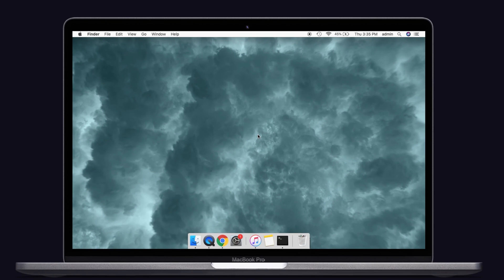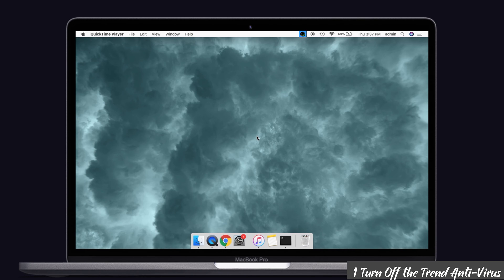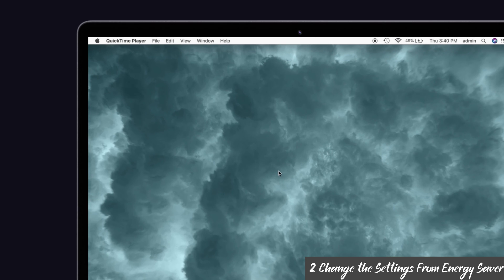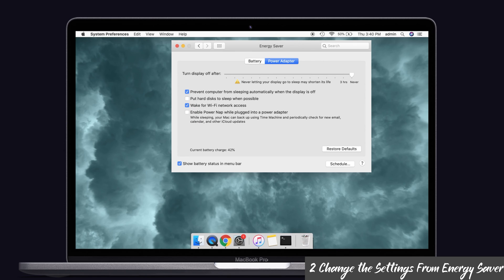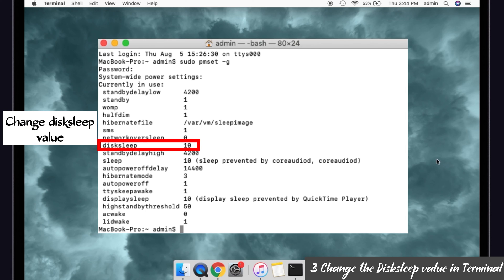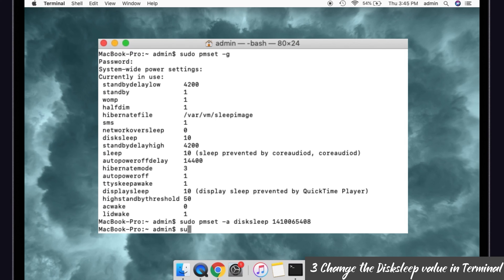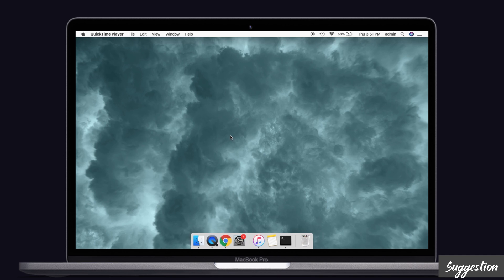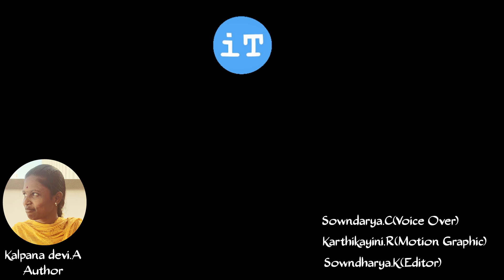(Solved 100%) External Hard Drive Suddenly disconnects from Big Sur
Hey Guys, How do you do? In this video I have given a solution for the issue (i.e) External Hard Drive Suddenly disconnects from Big Sur. Are you one among them who is suffering from that issue? Then, You came to the right place. Do watch the video till the end and solve your issue.
⏳Timestamps:
00:00 Introduction
00:27 Solution No: 1 Turn Off the Trend Anti-Virus
00:55 Solution No 2 Change the Settings from the Energy Saver
01:42 Solution No 3 Change the Disksleep value in Terminal
02:59 Suggestion
03:45 Thanks Note